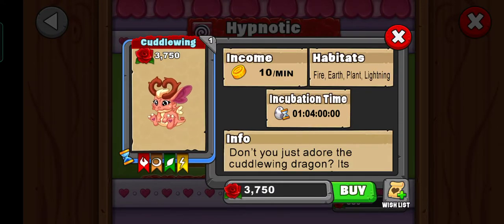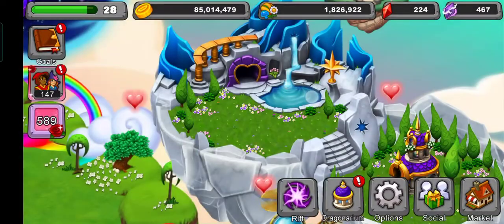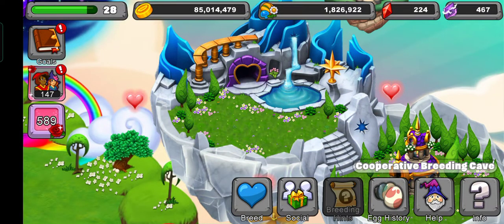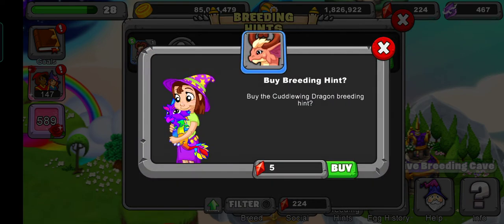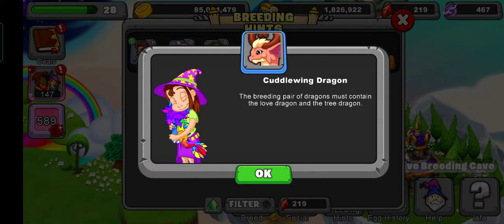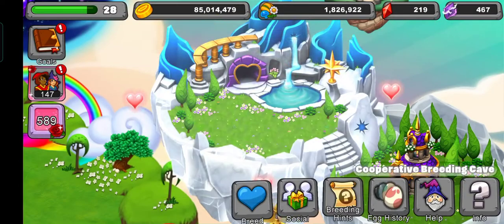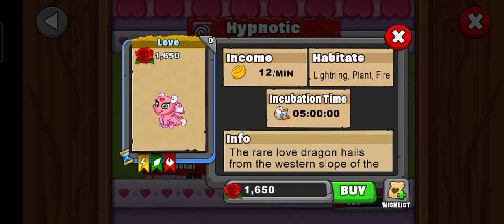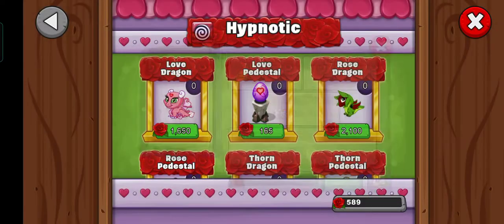How to breed Cuddlewing Dragon in DragonVale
Hello,
In this video I'm going to show you how to breed Cuddlewing Dragon in dragonvale make sure to watch the entire video for more information!

This channel is only for dragonvale content also check my "About" by opening my channel.